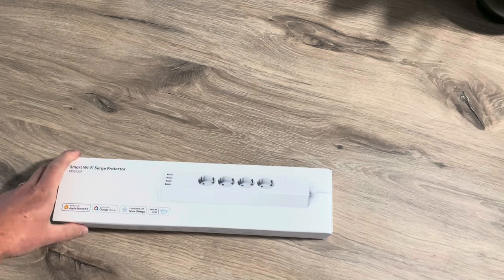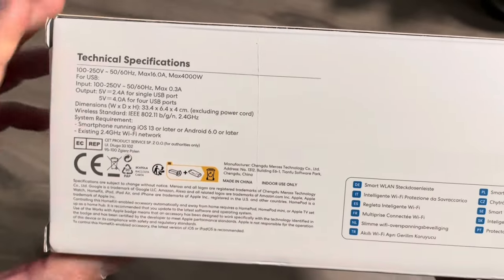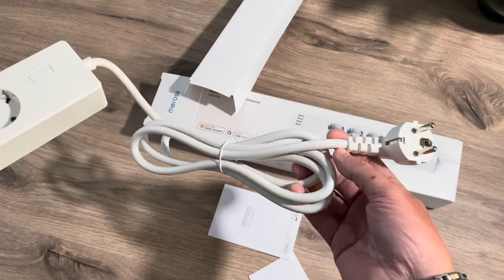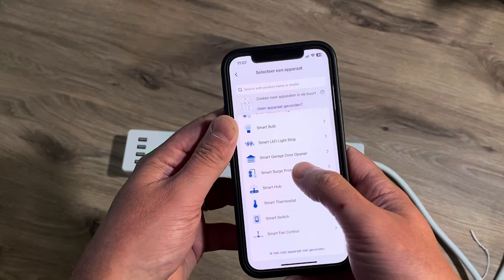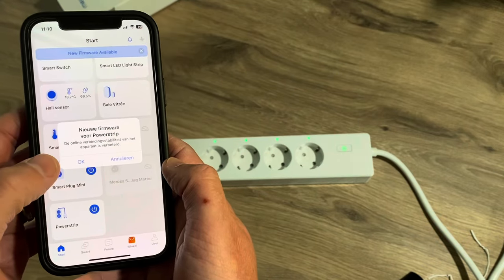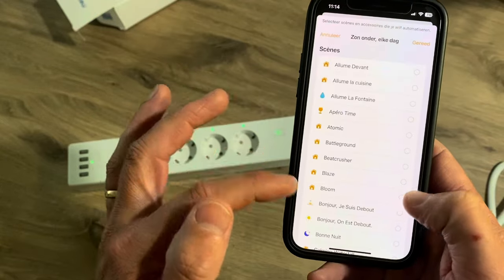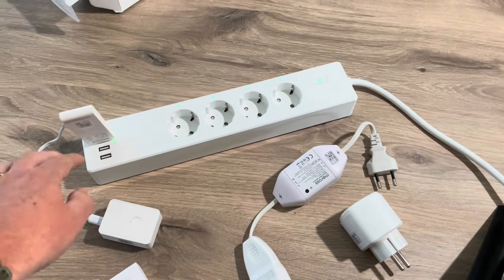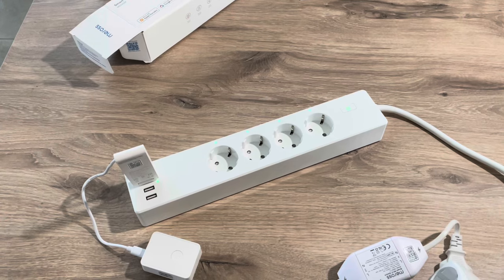Meross Smart power strip (Apple HomeKit)